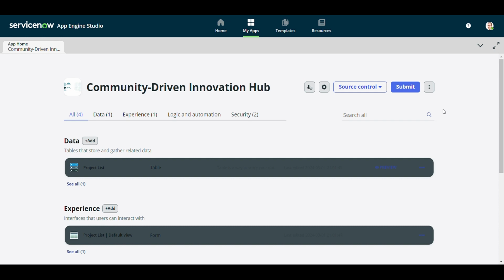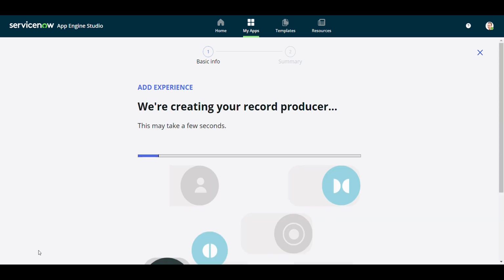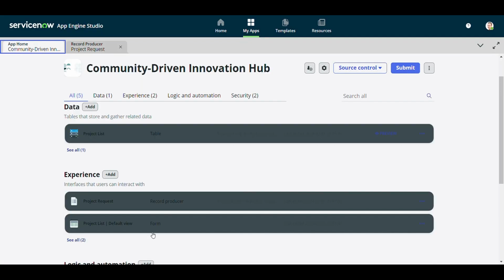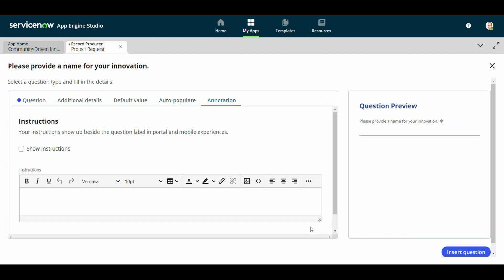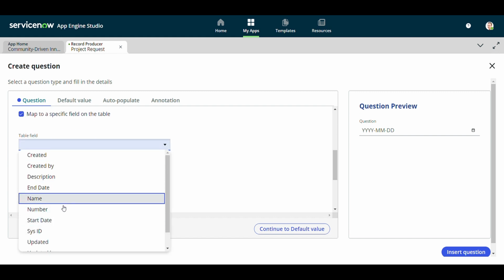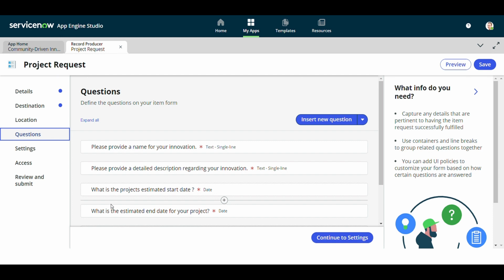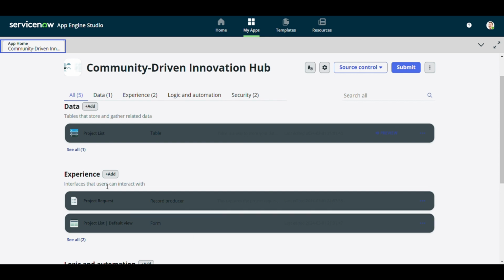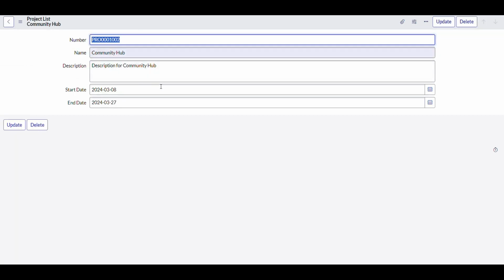In App Engine Studio Enhancing User Experience: Creating Catalog Items with Catalog Builder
Episode four focuses on enhancing user interaction within our Community-Driven Innovation Hub through the Catalog Builder in App Engine Studio. Discover how to create and edit catalog items, including record producers, using this guided tool. We'll demonstrate the process, showcasing the significance of catalog items in custom applications for facilitating user requests and automating service delivery. This episode is crucial for developers aiming to improve the functionality and user experience of their ServiceNow applications.